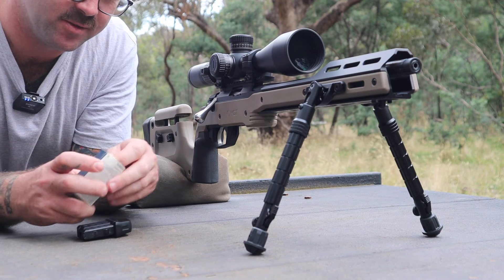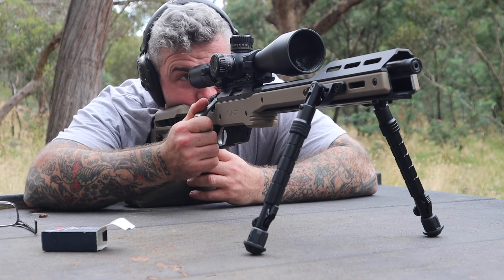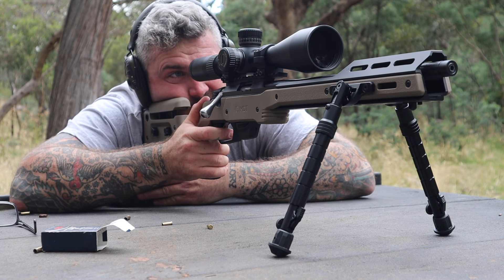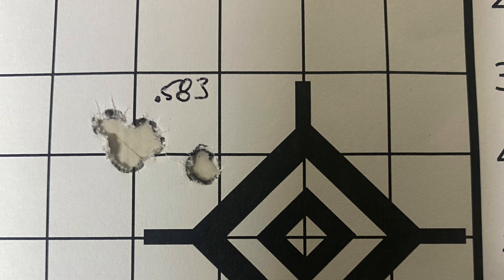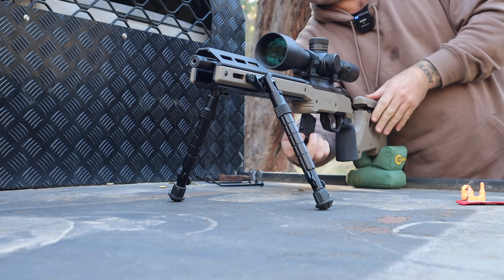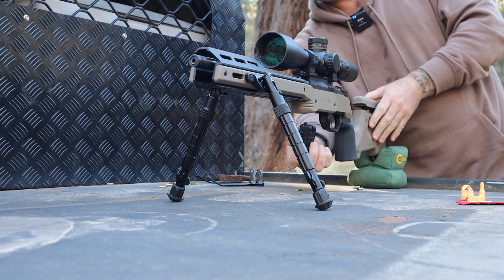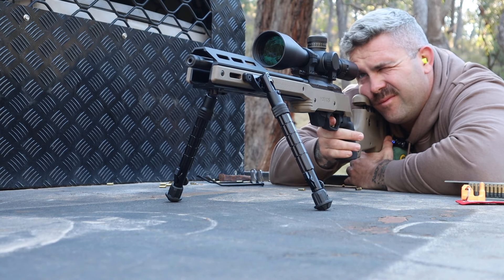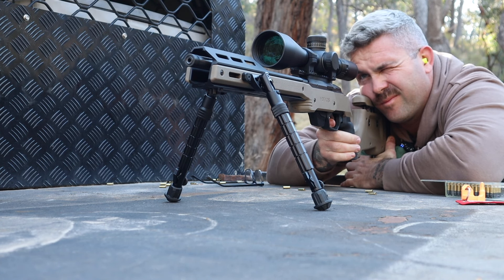Tikka T1X Project - Part 4 - Chassis Upgrade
Part 4 of our Tikka T1X 22LR project, where we try to see how much accuracy can be squeezed out of the platform by conducting user friendly fixes.